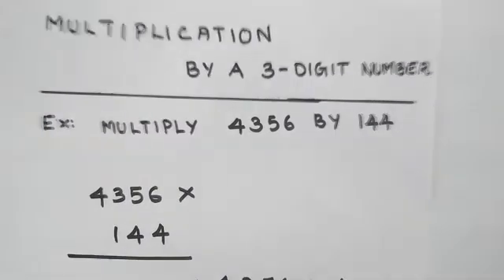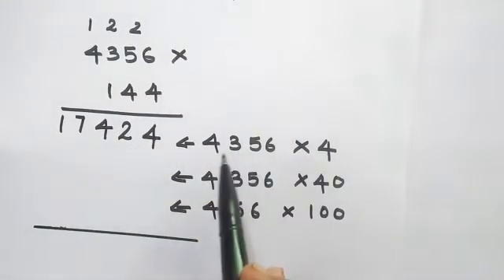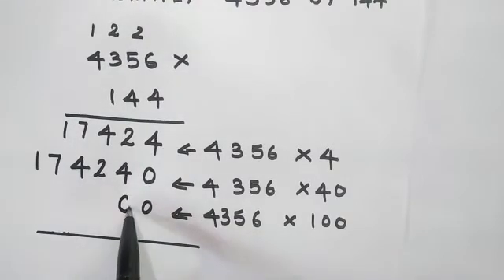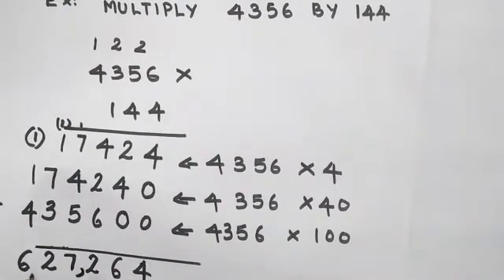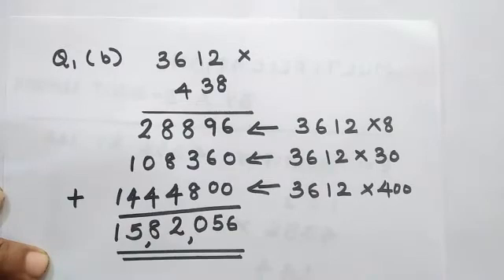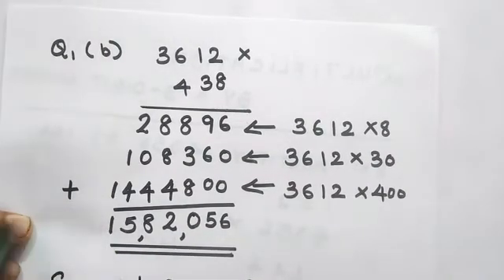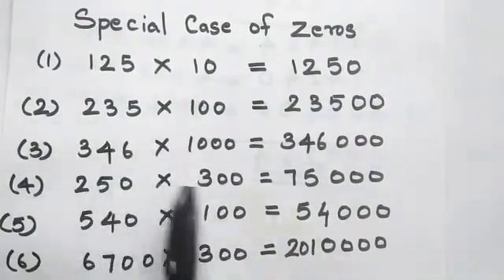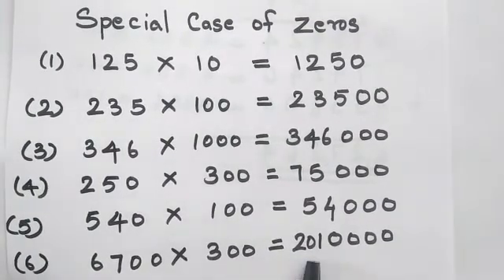LECTURE CLASS 5